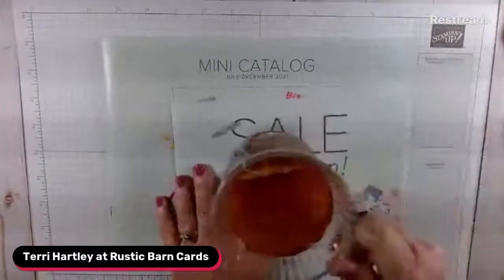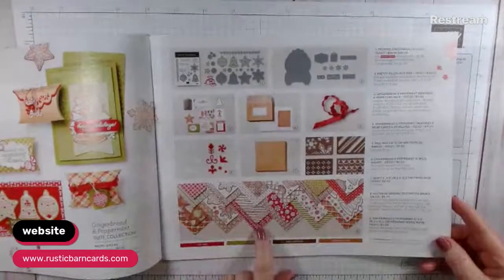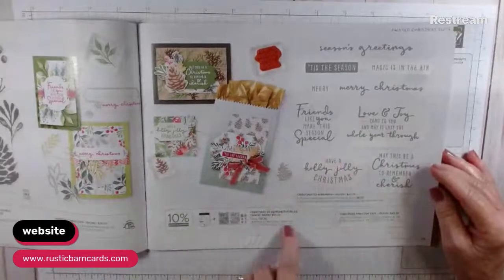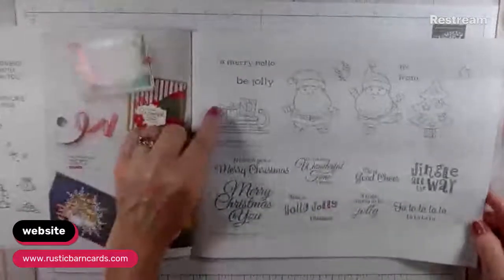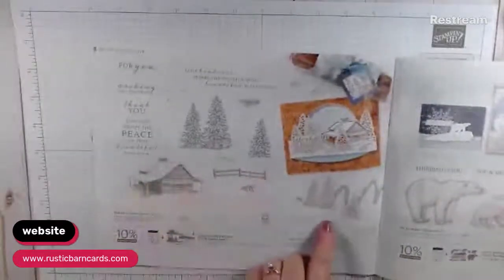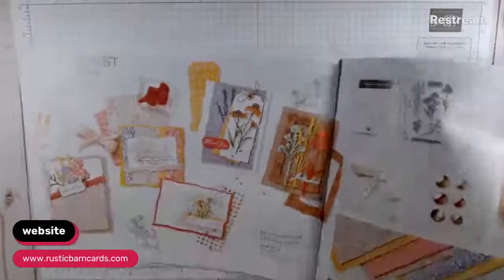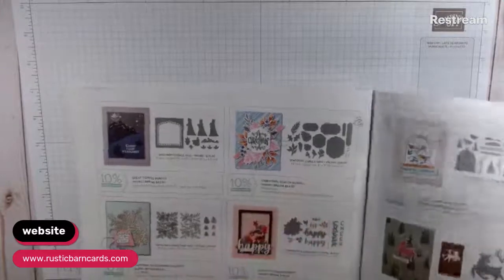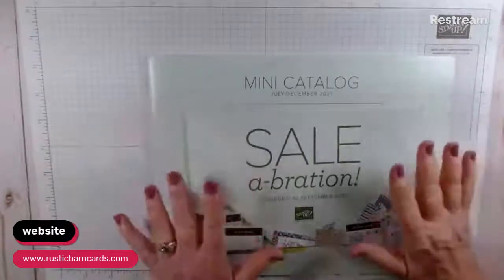Walk through the July-Dec. 2021 Mini Catalog! Live today!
Let's walk through the catalog and I will  show you some of my favorites from the new July-Dec. 2021 Mini Catalog! You may want to start a wish list!